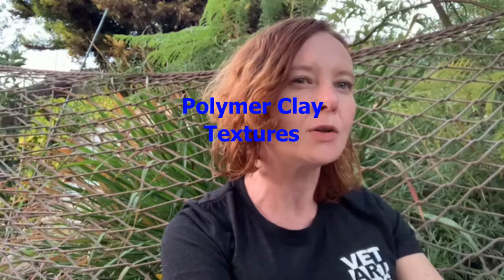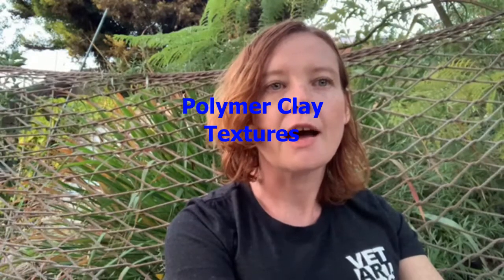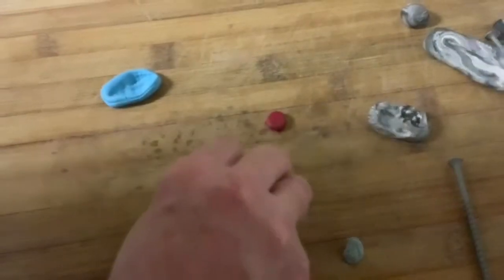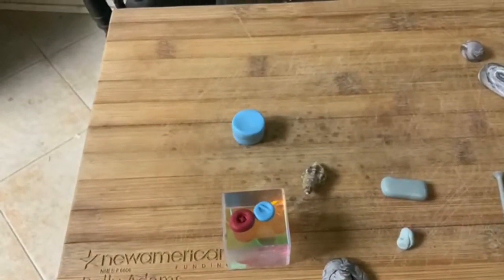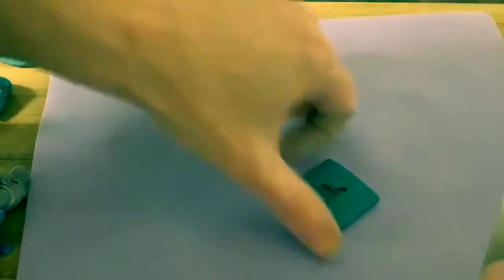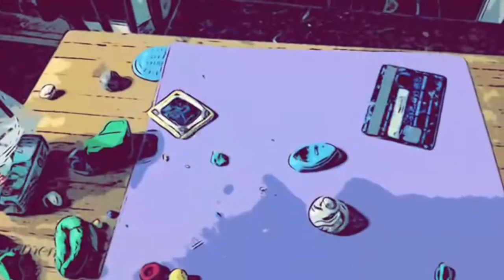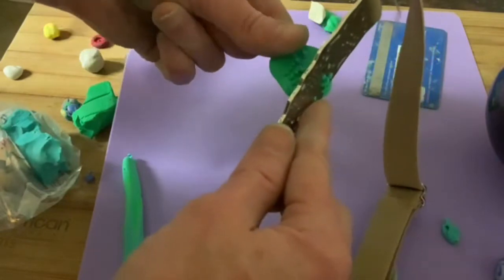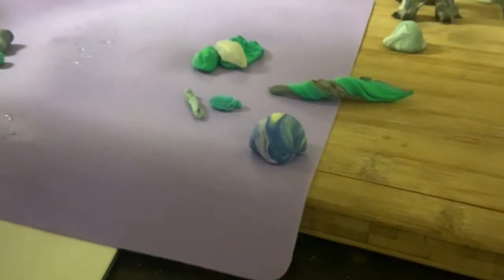Polymer Clay Textures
Thalia Isen, of the Veteran's Art Project, explores texture in polymer clay.